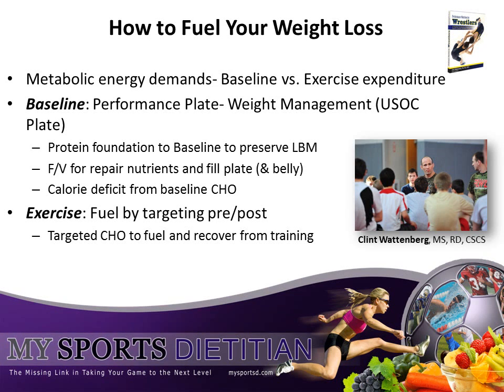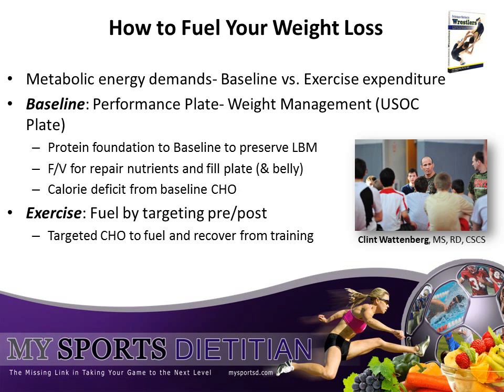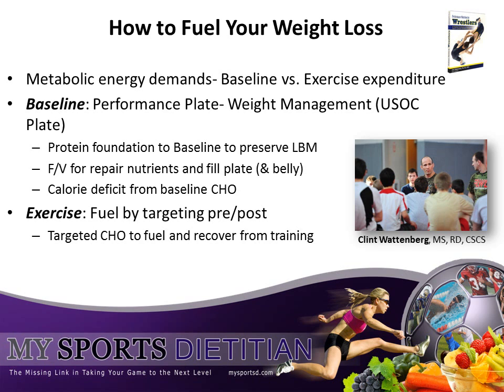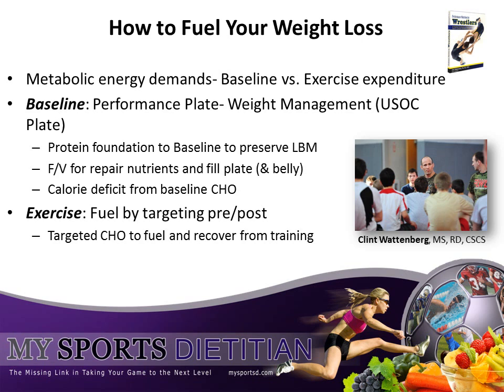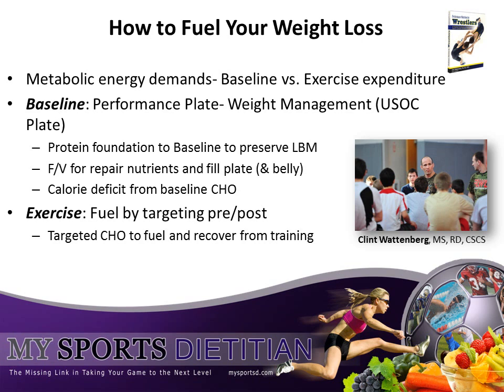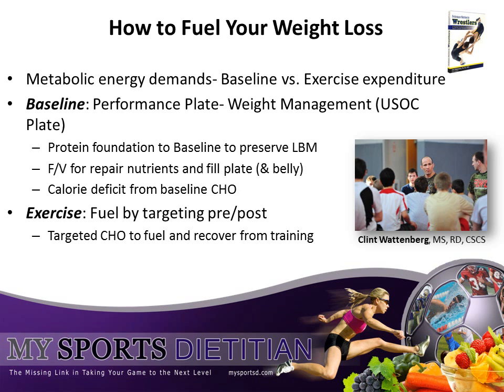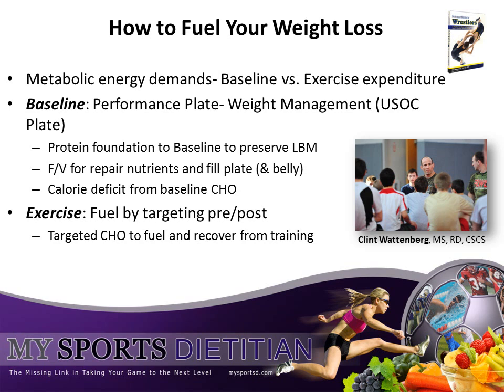How to Fuel Your Weight Loss